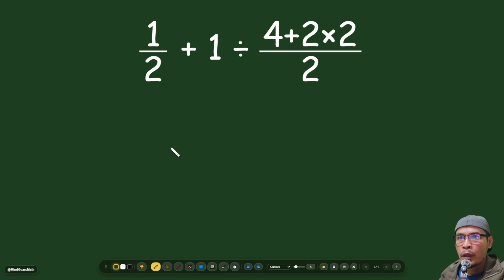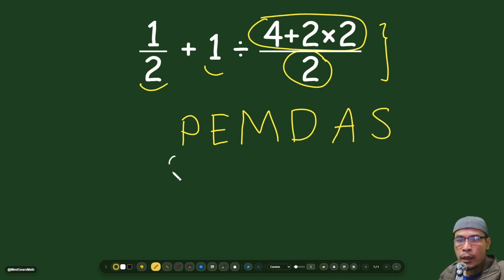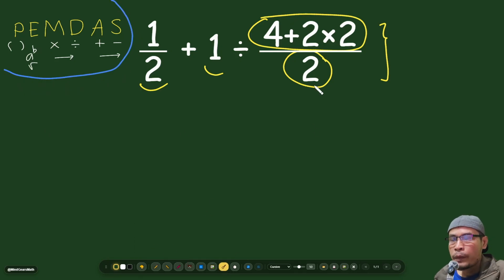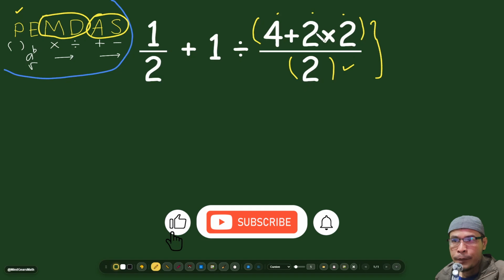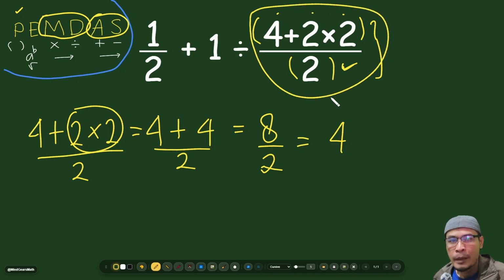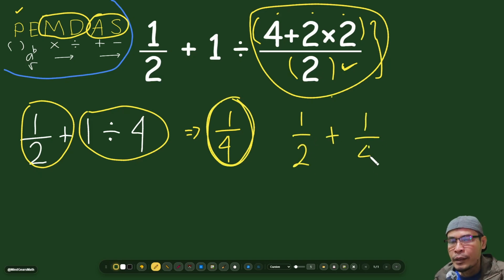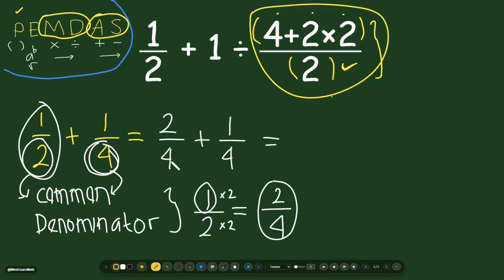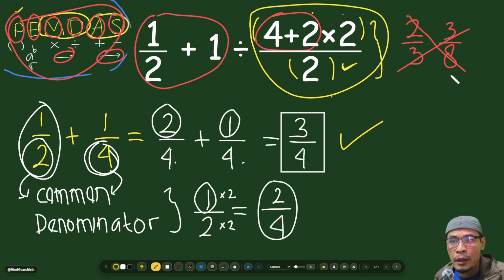Can You Solve This Tricky Math Problem? | PEMDAS / BODMAS Fraction Challenge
MindGears Math - Can you solve this PEMDAS math challenge? In this step-by-step tutorial, we break down how to correctly evaluate:

Many people make mistakes when combining fractions, addition, and order of operations. Watch to learn the proper sequence and avoid common traps!

📌 Key Concepts Covered:
• Solving expressions with nested fractions
• Multiplying before adding inside the numerator